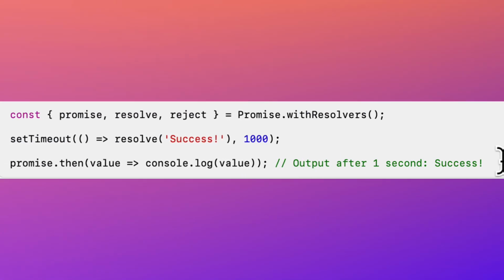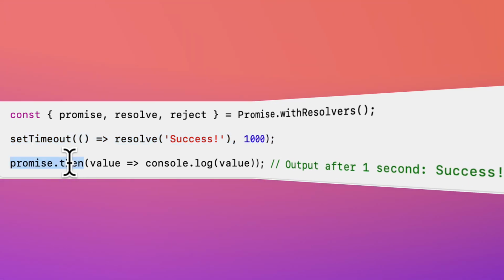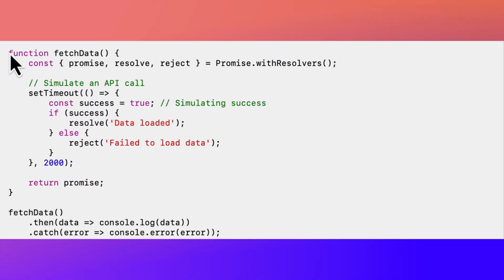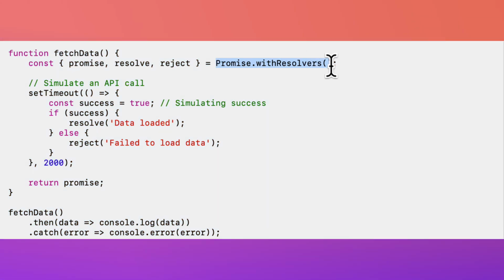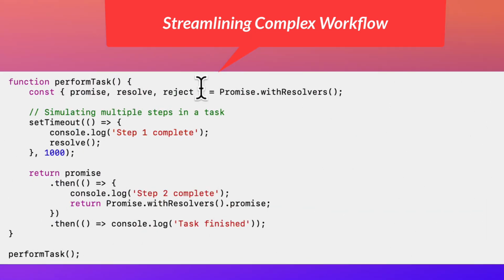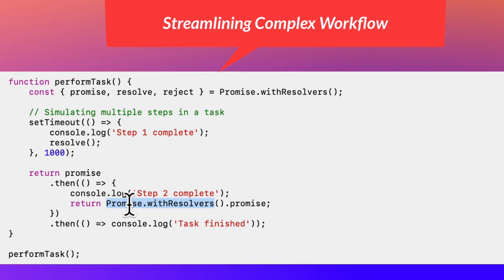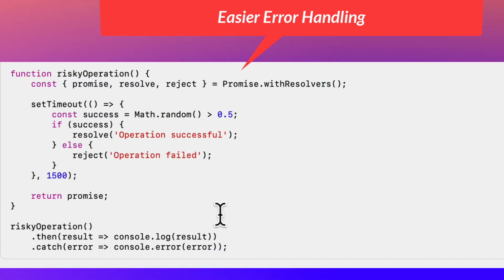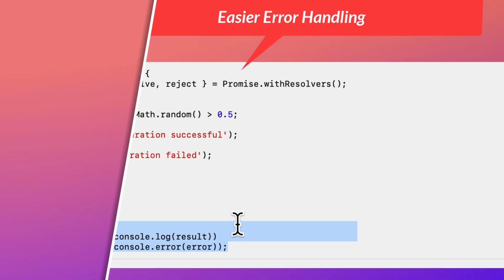Javascript Tips and Tricks -- promise.withResolver()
JavaScript—Promise.withResolvers(). This method simplifies working with promises, making your async code cleaner and more intuitive.